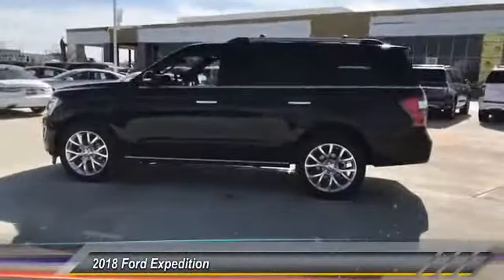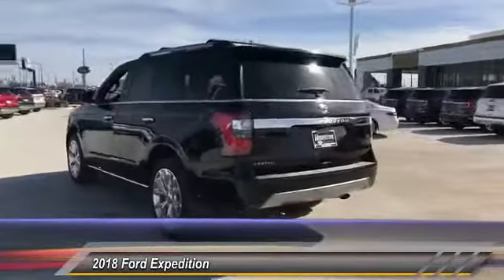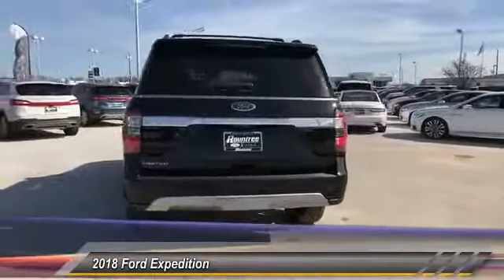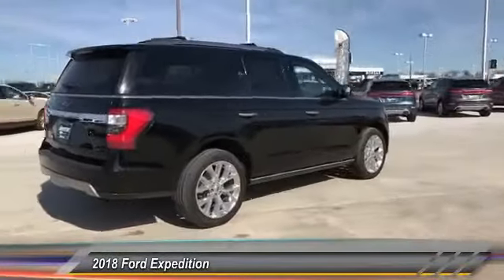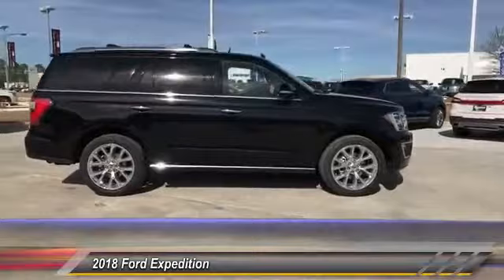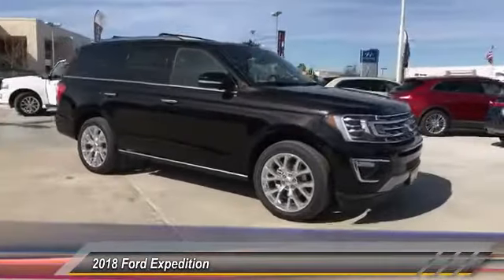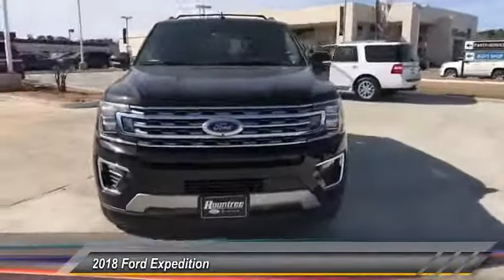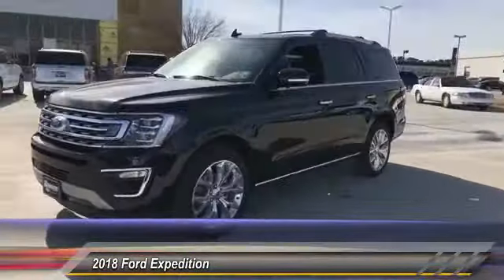2018 Ford Expedition Shreveport LA JEA14534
2018 Ford Expedition Limited

Rountree Ford
8770 Business Park Dr

We are excited to offer this 2018 Ford Expedition. This Ford includes: LICENSE PLATE BRACKET TRANSMISSION: 10-SPEED AUTOMATIC W/SELECTSHIFT (STD) Transmission w/Dual Shift Mode A/T 10-Speed A/T EQUIPMENT GROUP 302A Fog Lamps Automatic Headlights Variable Speed Intermittent Wipers Lane Departure Warning Tires - Front Performance Aluminum Wheels Navigation System Automatic Parking Lane Keeping Assist Intermittent Wipers Rear Parking Aid Back-Up Camera Generic Sun/Moonroof Tires - Rear Performance Sun/Moonroof Hard Disk Drive Media Storage Rain Sensing Wipers MP3 Player Dual Moonroof REVERSIBLE CARGO MAT SHADOW BLACK 2ND ROW BUCKET SEATS Rear Bucket Seats Bucket Seats ENGINE: 3.5L ECOBOOST V6 V6 Cylinder Engine Gasoline Fuel Turbocharged CARGO PACKAGE *Note - For third party subscriptions or services, please contact the dealer for more information.* Want more room? Want more style? This Ford Expedition is the vehicle for you. There's a level of quality and refinement in this Ford Expedition that you won't find in your average vehicle. Enjoy the drive without worrying about directions thanks to the built-in navigation system. We look forward to seeing you soon!